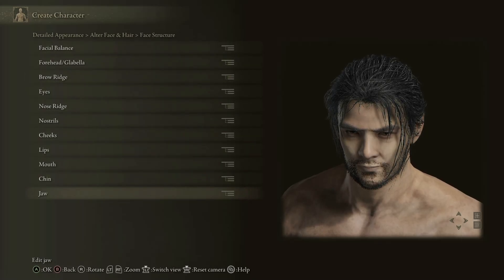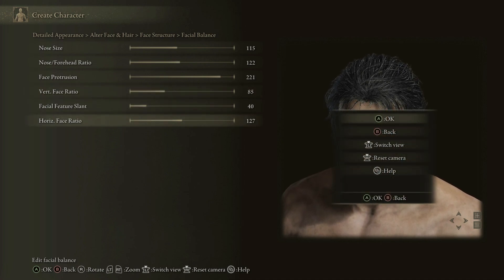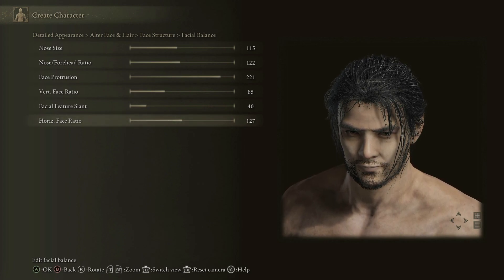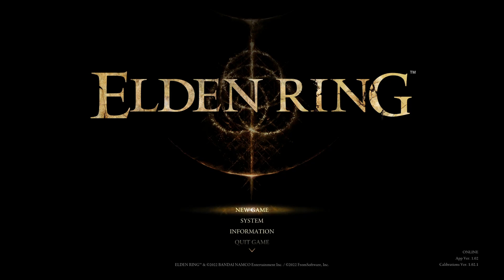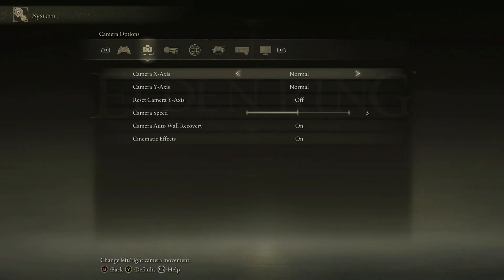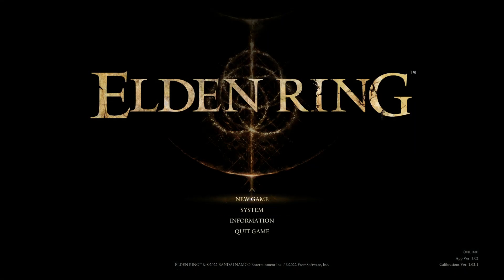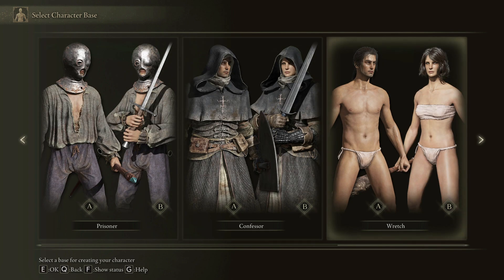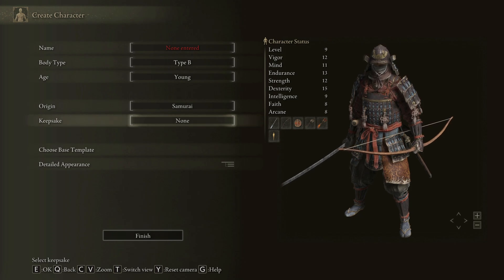Elden Ring | How To Switch To Keyboard and Mouse Settings On PC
Hey guys super quick video on how to switch settings over to keyboard and mouse for Elden Ring especially when steam launches controller by default.

0:00 Intro
0:40 Fix